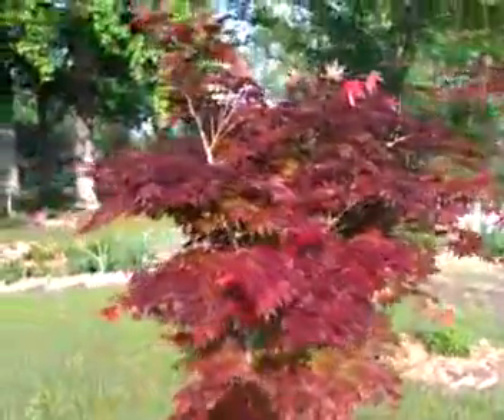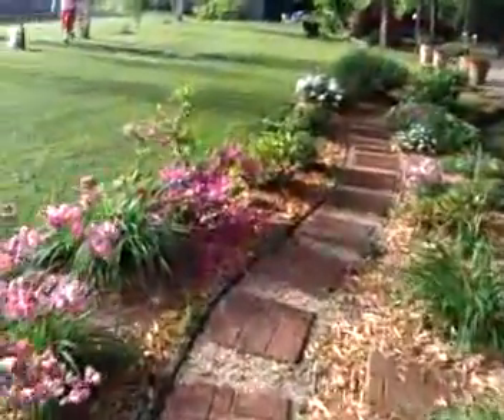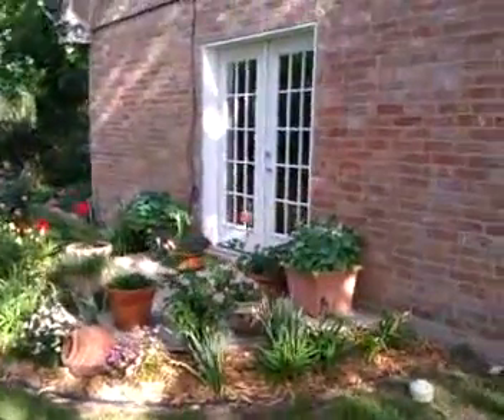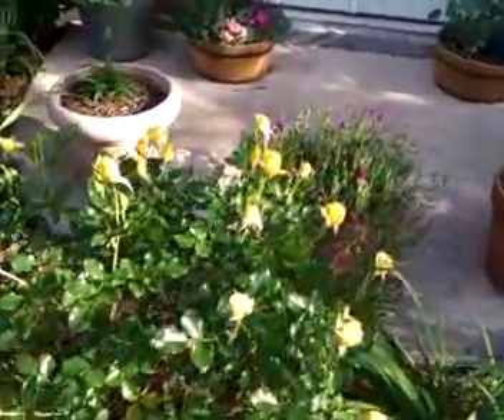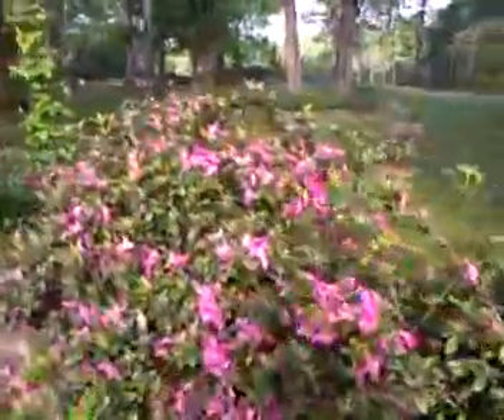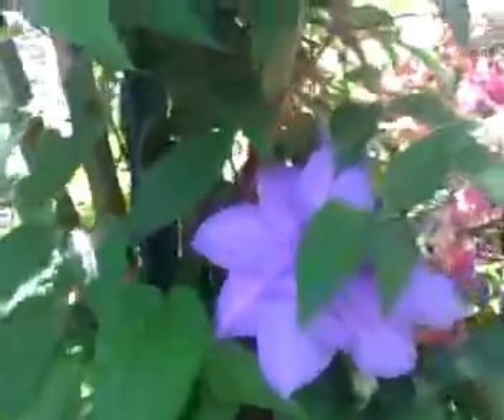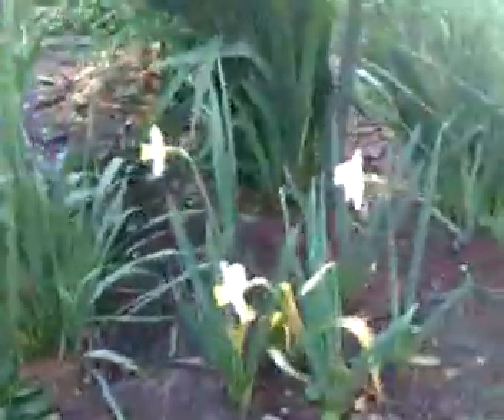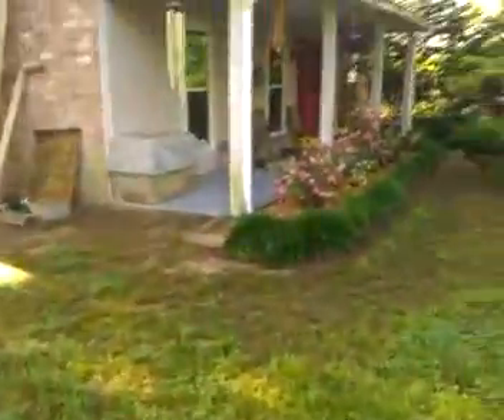Tour of our Roses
More of the Waldo family flower garden